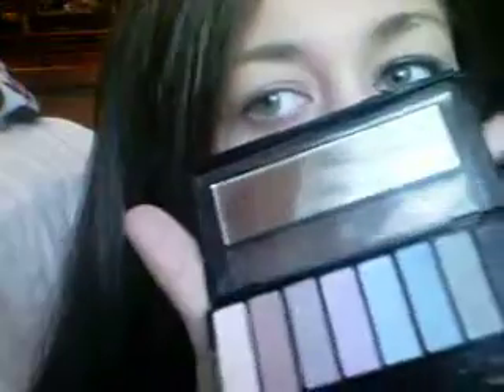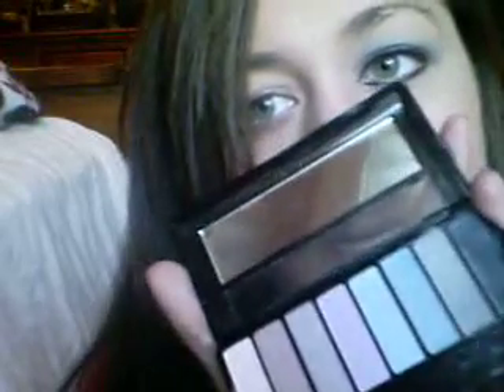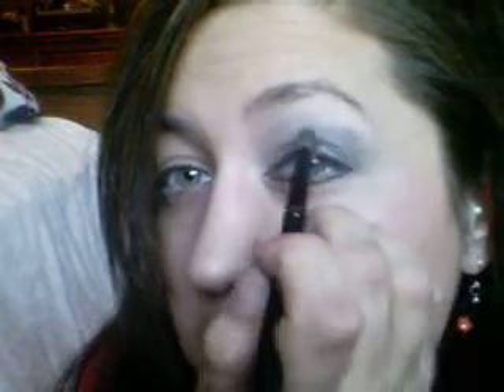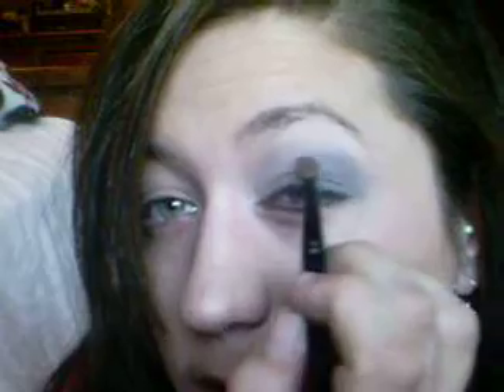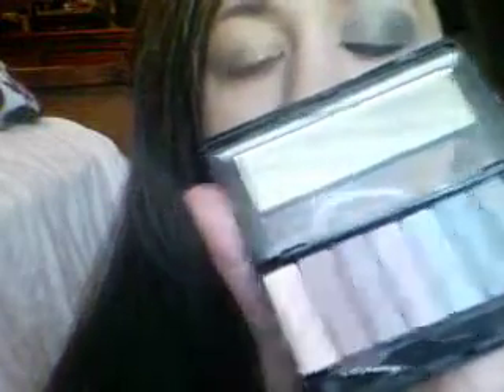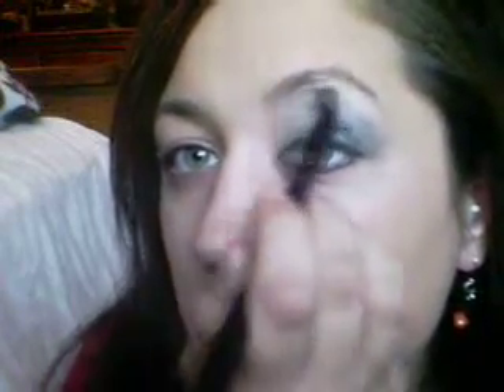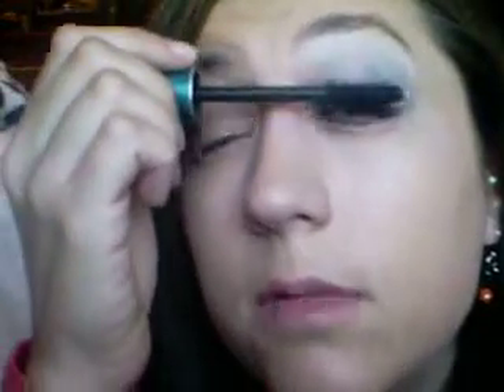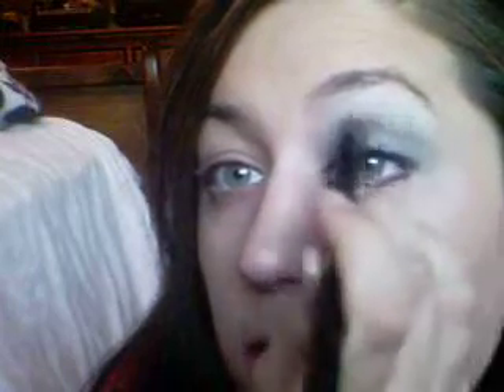Avon Makeup Maven Southeast: Amanda B.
Amanda B. created a Eye Look called smokey eye look using Extra Lasting black eyeliner
super shock max mascara black
eight in one eye palette (watercolors) colors used were silver, black, and light peach
ideal flawless foundation in nude
ideal flawless powder in light medium